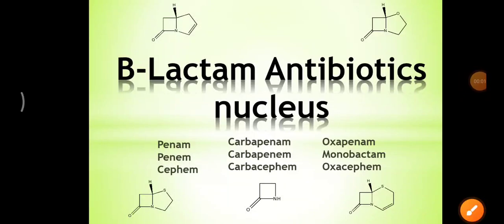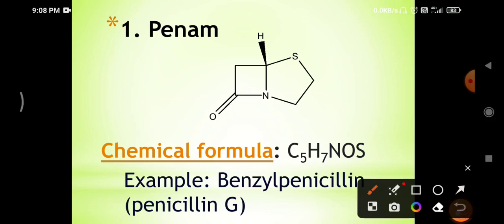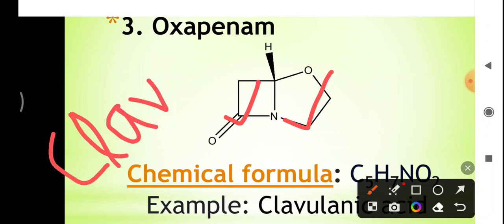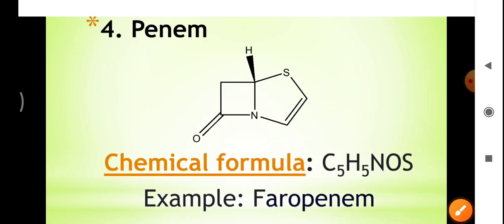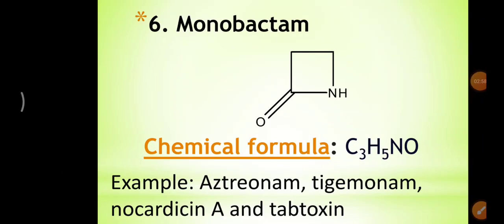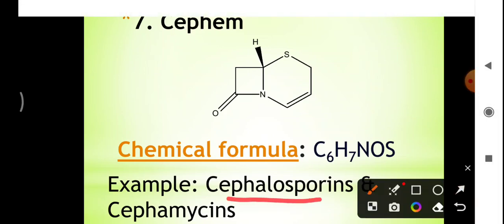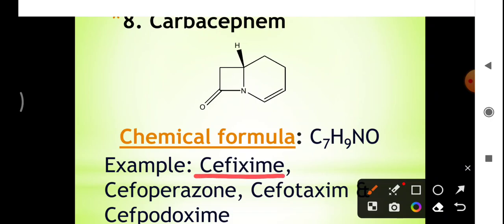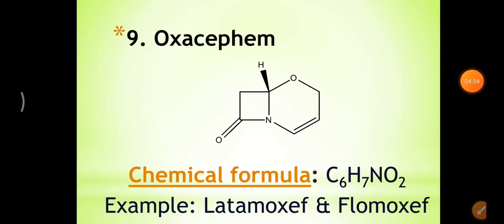Beta-Lactam antibiotics nucleus/Rings/medicinal chemistry-III/Shiv Bhadra Singh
A lecture on "Beta-Lactam antibiotics nucleus/Rings/medicinal chemistry-III"
Discussion about different nucleus present in Beta-Lactam antibiotics, their structure and antibacterial activity.